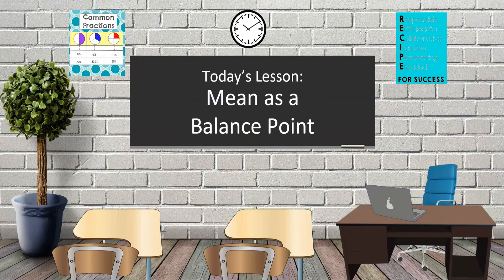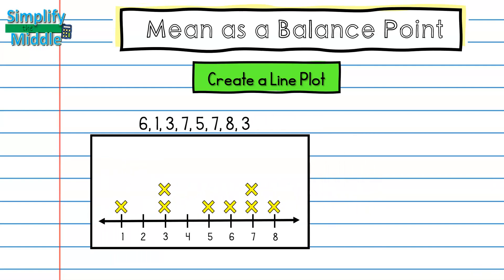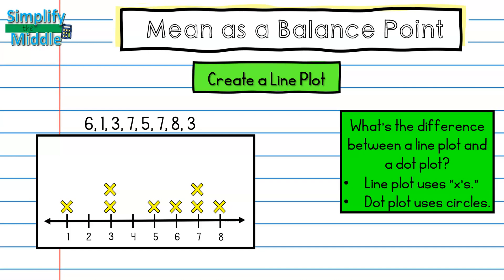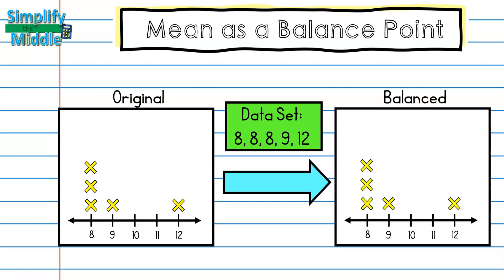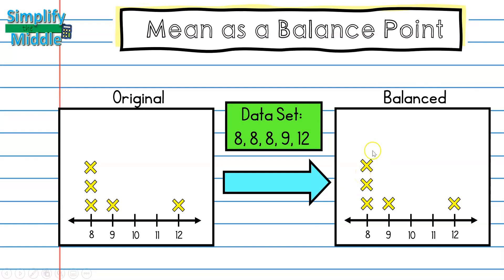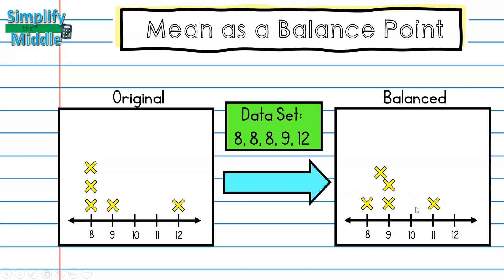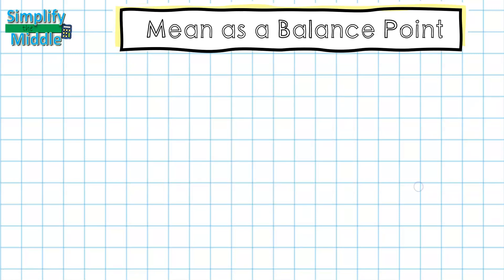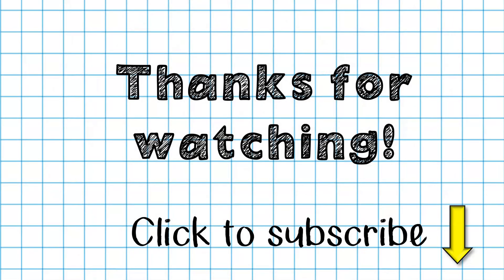Mean as a Balance Point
This lesson explains how to create a line plot and find the balance point for data.